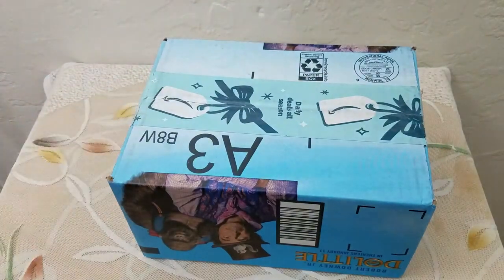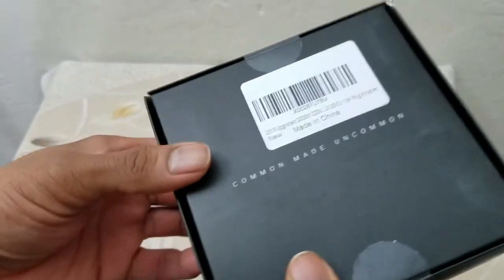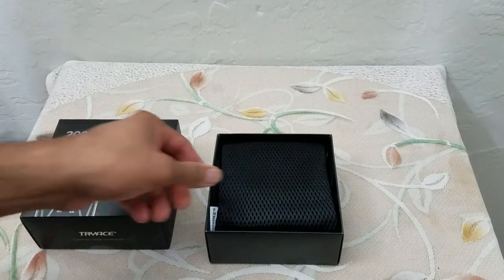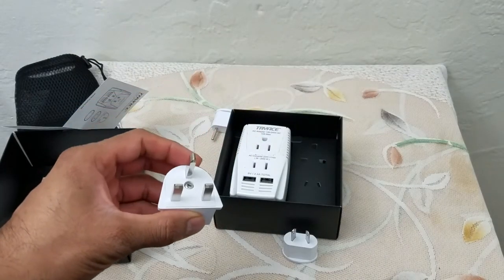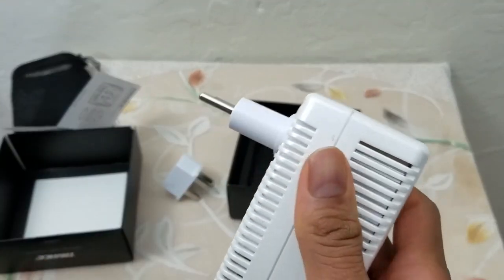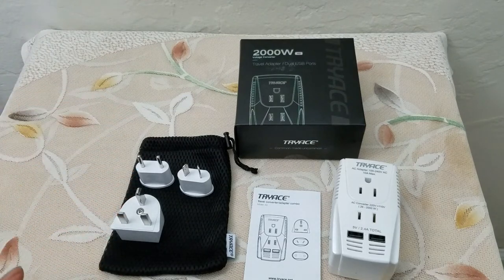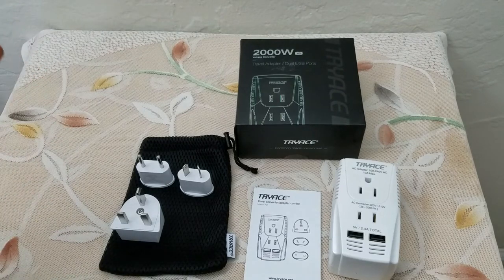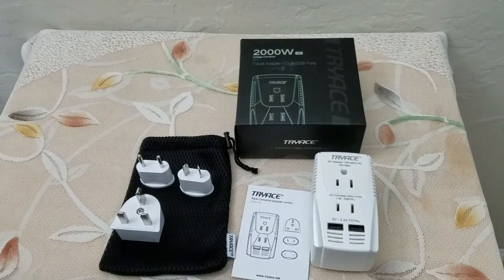PRODUCT REVIEW: Voltage Converter and Travel Adapter. ✈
TRYACE 2019 Upgraded 2000W 220V to 110V Voltage Converter Step Down Voltage for Hair Dryer,Straightener,Curling Iron,Laptop,Cell Phone.Power Converter with 2-Port USB and UK/AU/US/EU 10A Plug Adapter

✈✈✈【Upgraded Converter for conair Hair Styler】 The TryAce voltage converter (2-Pin Socket) is suitable for all brands of hair dryers(except Dyson).The converter is suitable for all Conair/ Revlon/ BaBylissPRO Hair hair styler, such as hair straighteners/flat irons/hair curlers.It can also be used for mechanical control equipment such as electric kettles. Tip:It can't work for CPAP machine,Coffee machine,drill battery,Blender and low-wattage appliances (0-25W), such as electric toothbrush.
✈✈✈【Adapter and 3 plugs and 2 USB】The TryAce adapter(3-Pin Socket) is suitable for all DUAL VOLTAGE devices(100-240V,10A max) .Such as mobile phones/cemera batteries/apple watch/ ipad/ laptop/macbook/dual voltage flat iron/curling iron/hair straightener. Dual USB ports are available for most USB devices such as cell phones.Note:The independent UK/AU/EU Plug can be used alone with dual voltage devices.
✈✈✈【Safety Protection and Patent Reversed】Flame resistant material and Built-in 10A Fuse for Surge Protection to avoid over-current and overload high-temperature, short-circuit damage appliances. Patent Reserved.Unique cooling technology, quieter and more reliable.Products passed and implemented ROHS, FCC, CE, ETL certification.
✈✈✈【Travel Design & best customer service】:Compact size ( 2.1in(L)*2 in(W)*4.1in(H) ) makes this power converter easy to pack and take anywhere you go.Better still, we offer full customer support for all of your needs.

Take Care